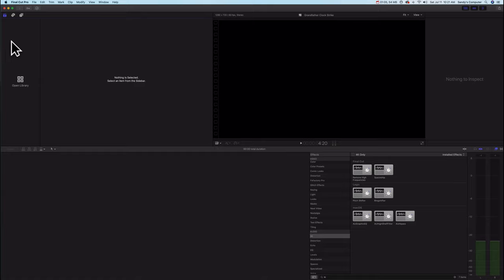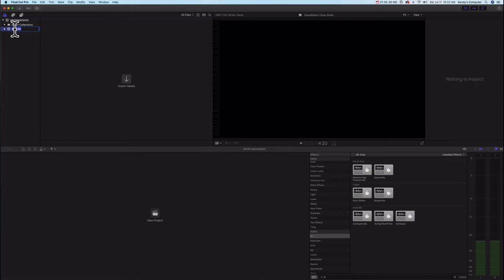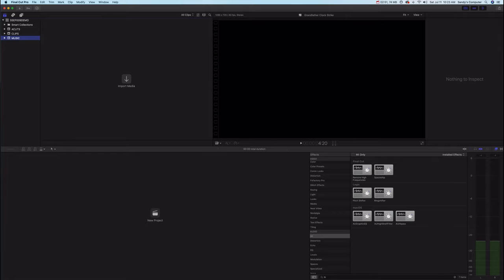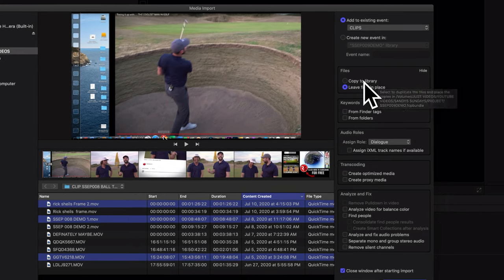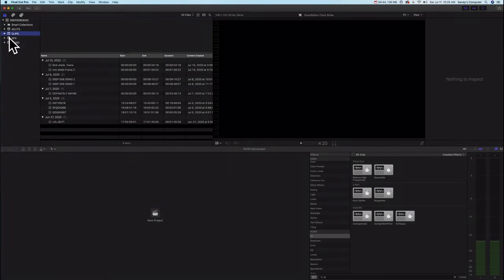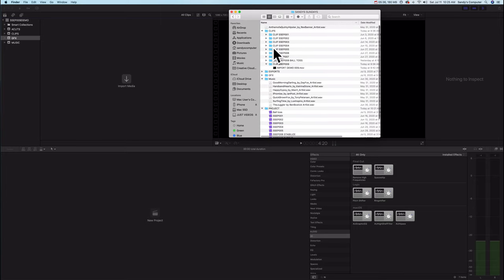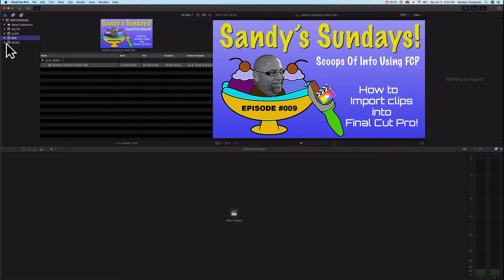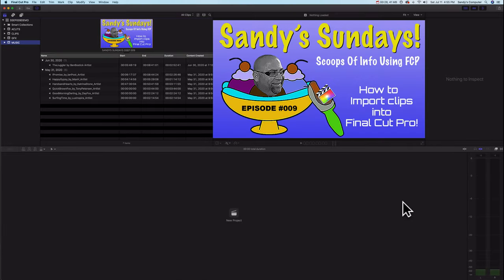HOW TO IMPORT CLIPS INTO FCPX SSEP009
SANDY'S SUNDAYS EP009 is a tutorial series that gives scoops of information using Final Cut Pro. This is a tutorial on how to import clips into FCP.

LINKS This is the gear used for creating this video!
PowerDeWise Lavalier Microphone
This VIDEO was EDITED with Apple Final Cut Pro on a 2015 5G Imac with 32 Gigs of Ram